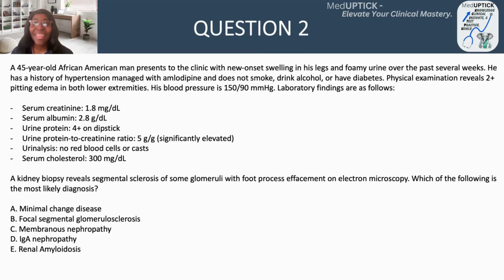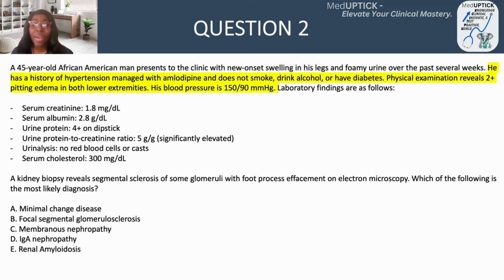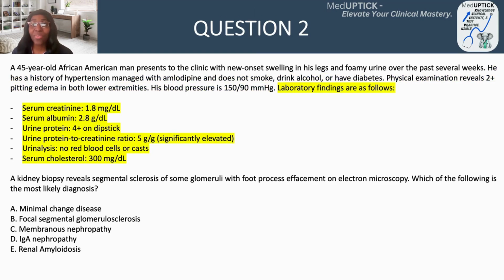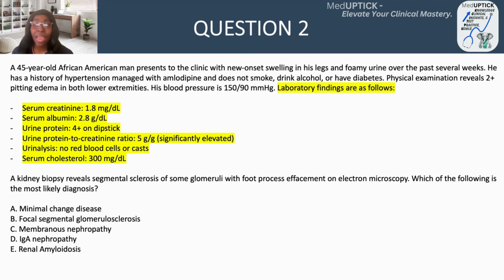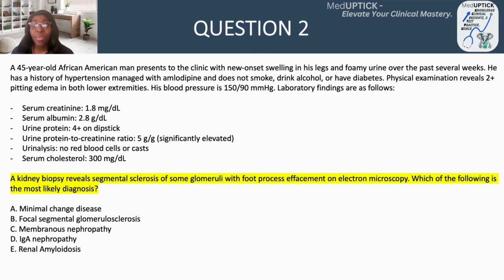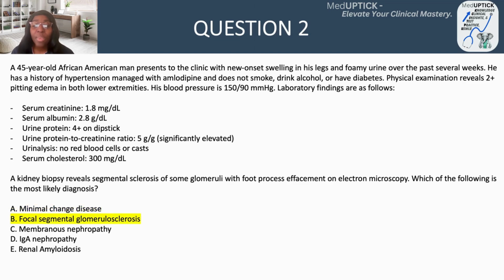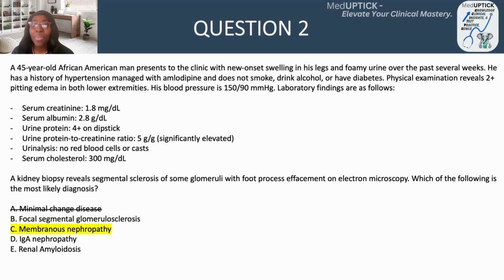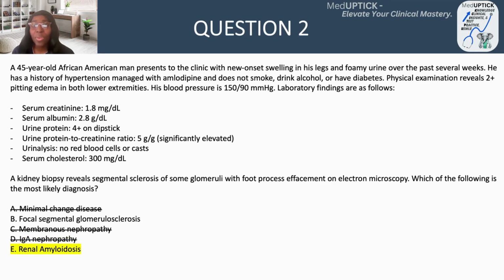0002. MedUPTICK USMLE-Style Vignette Question Walkthrough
Welcome to MedUPTICK where we help you elevate your clinical mastery and achieve top USMLE scores!

Let us know whether you got the question correct! ✅

Please drop a comment to help shape our channel! 🤓